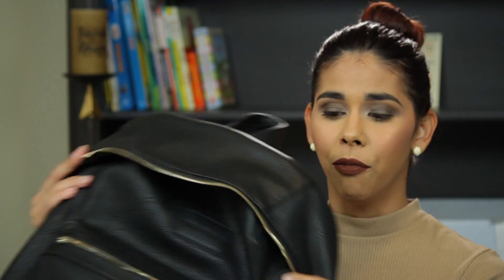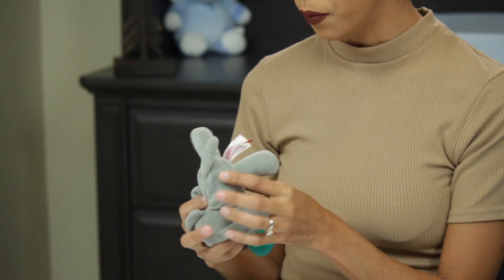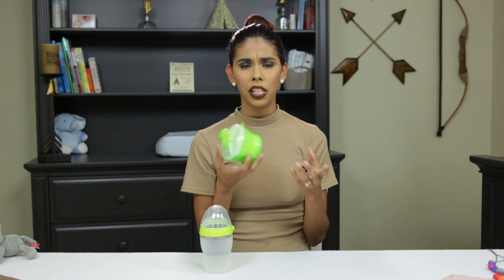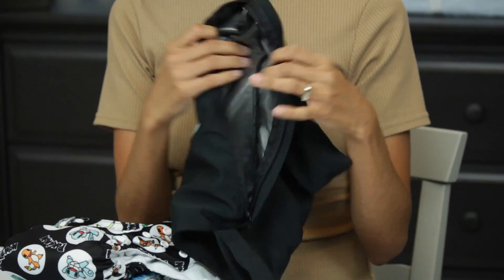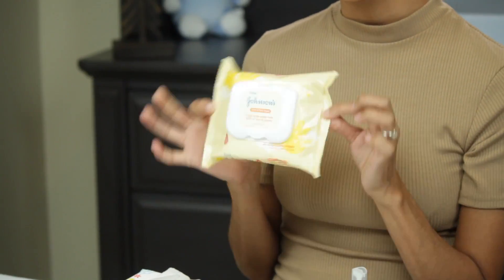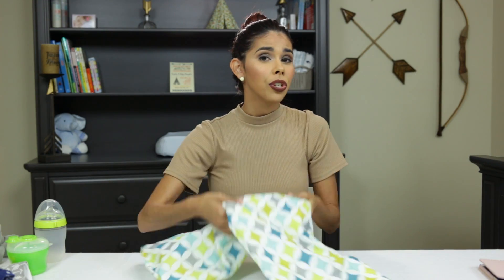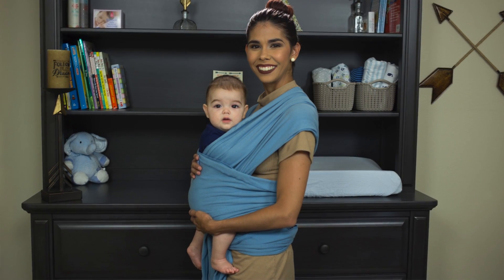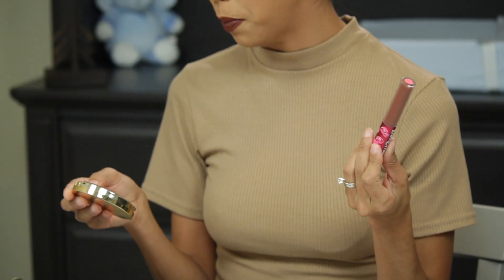What's in my bag?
Hi guys!! Hope you enjoyed this video. Thank you so much for all the love, Sujeily

MatiMati Bibs

Thank you so much for supporting this journey and helping support my dreams.